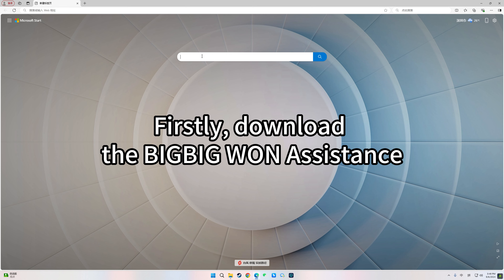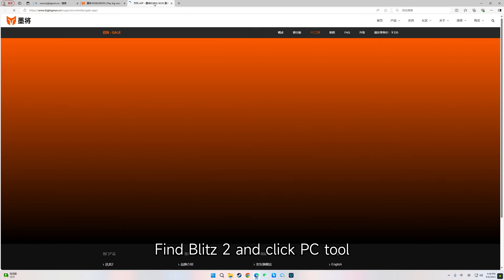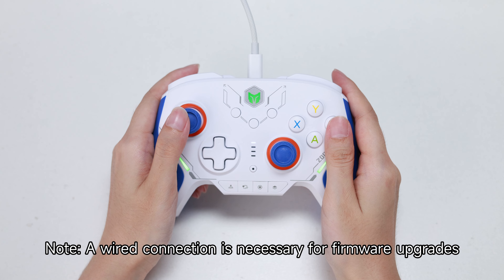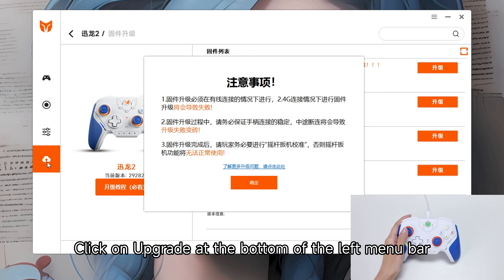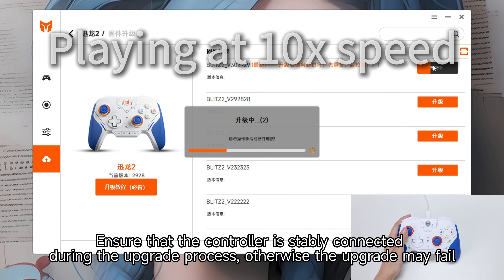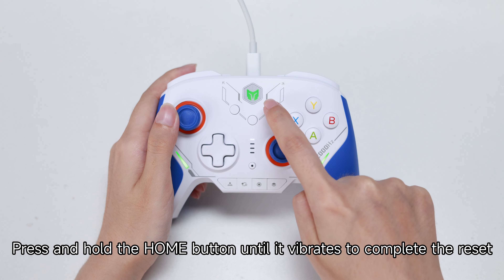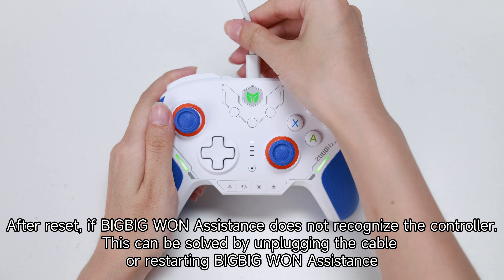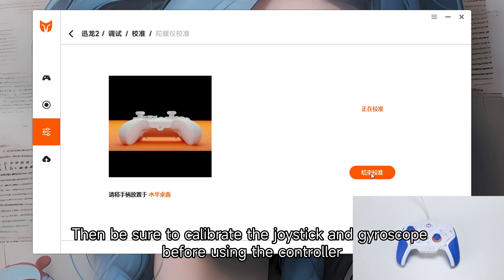01 How to upgrade the firmware of Blitz 2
01 How to upgrade the firmware of Blitz 2